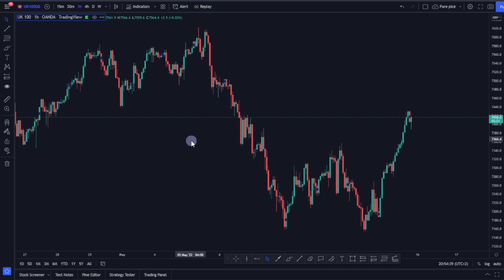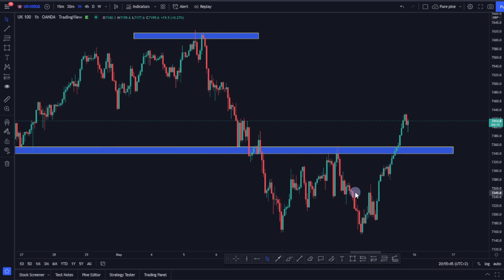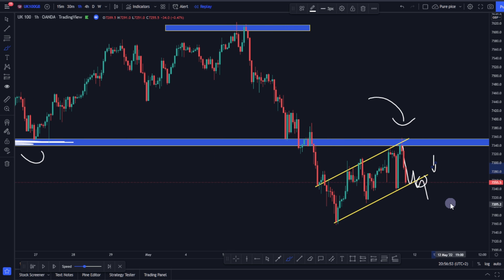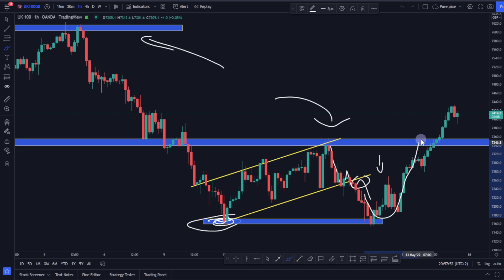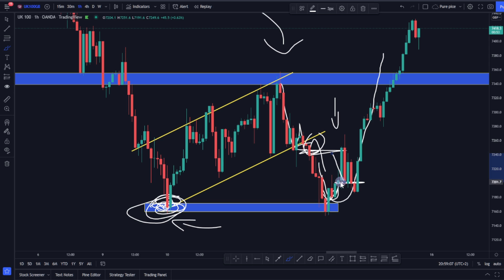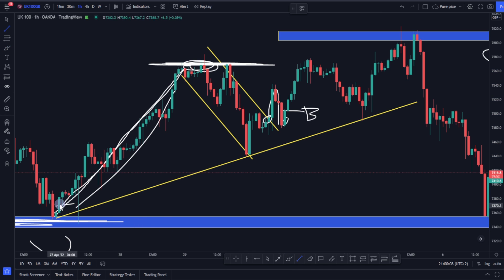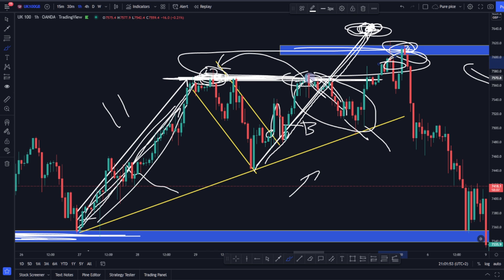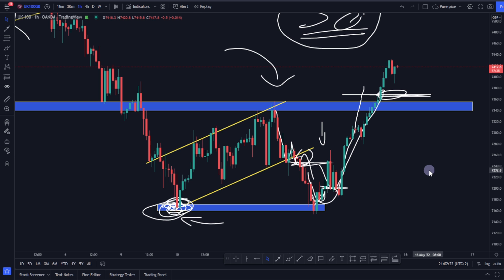This is why your Price Action analysis is not working!